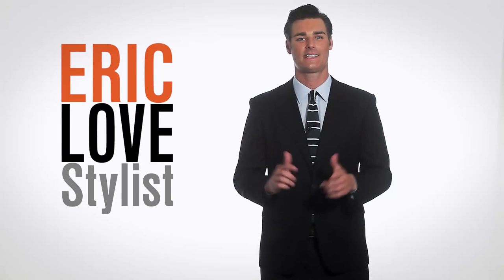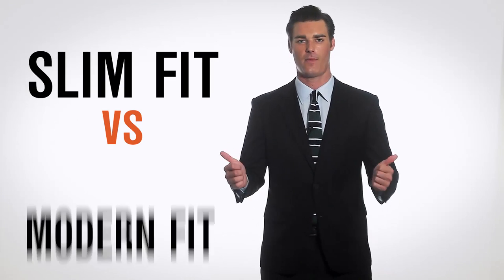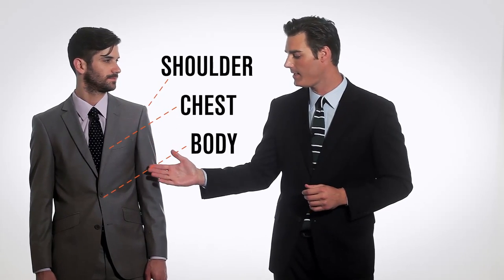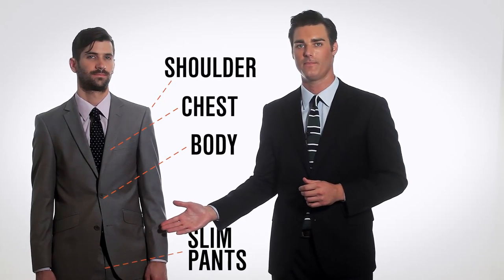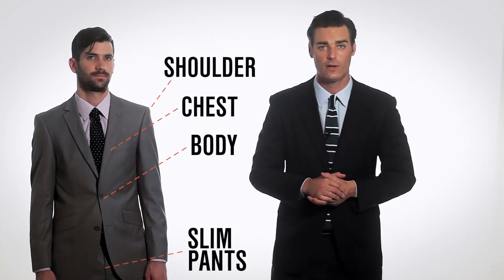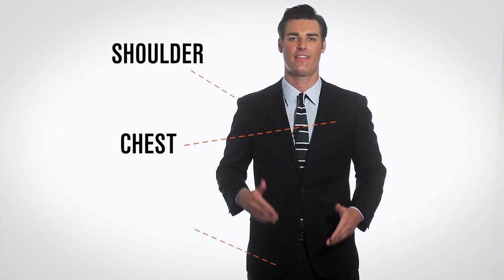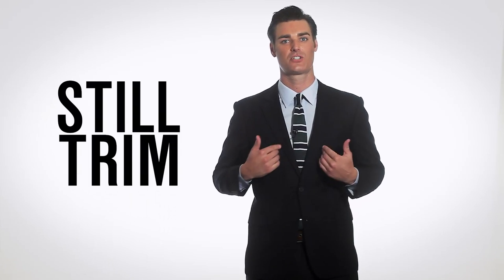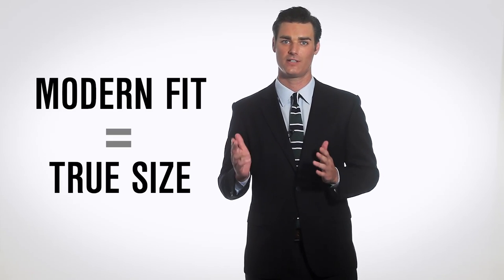Dress Smarter: Slim vs. Modern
Today we're going to go over slim fit vs. modern fit and how to decide which fit is the fit for you.

Credits: Music by The Black Keys